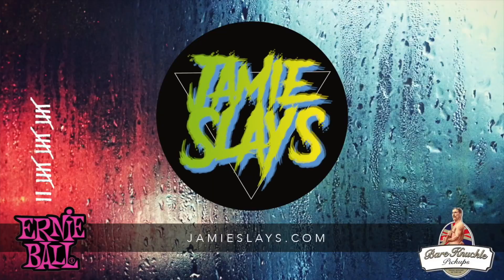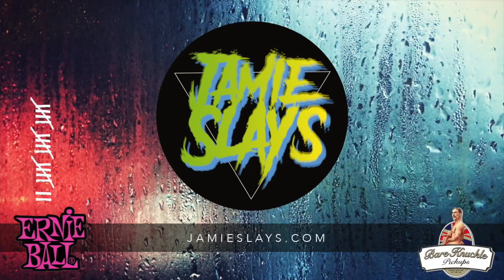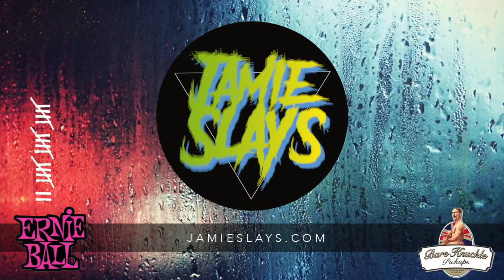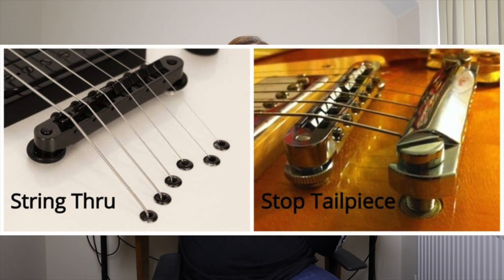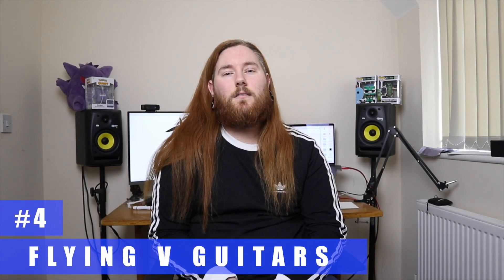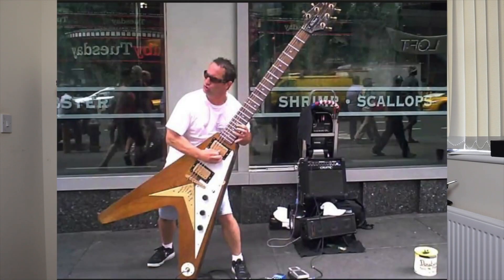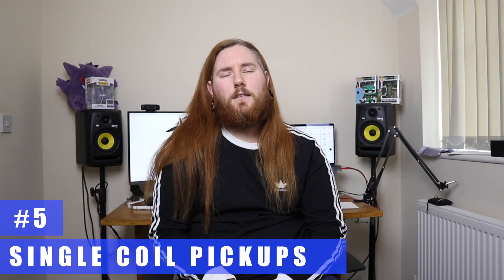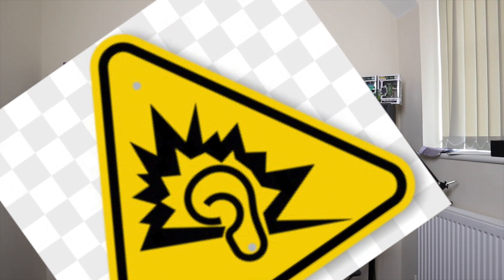Five Guitars All Beginner Guitarists Should Absolutely Avoid!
Do any of these things really annoy you?!

ON ALL GOOD STREAMING PLATFORMS!

I’m Jamie Slays and welcome to my Guitar channel!
My channel is dedicated to Guitar riffs, gear reviews, Riff Medleys and all focused around the genre of Heavy Metal. I also release my own music and occasionally live stream playing video games!

My Pages

Come hang out over on the Jamie Slays Discord Channel also!
Talk about gear, play riffs on voice chat and get to see my latest uploads before everybody else 😀